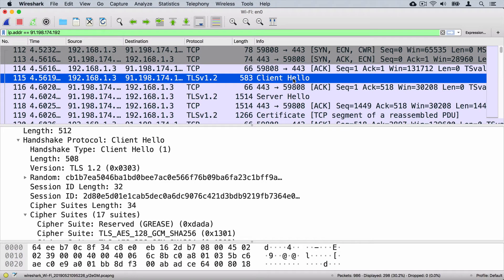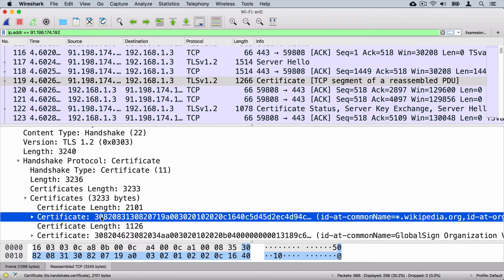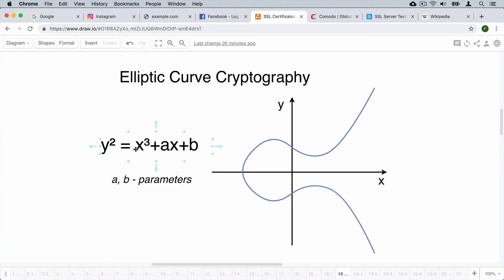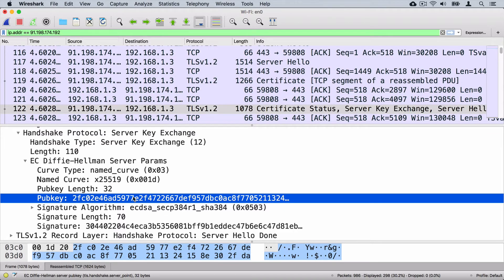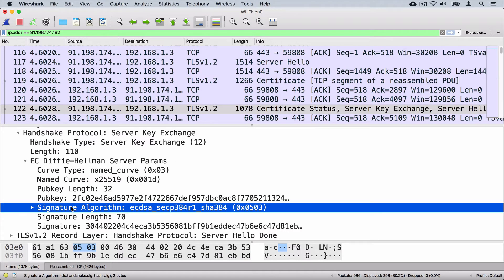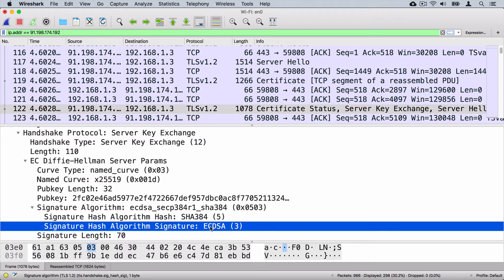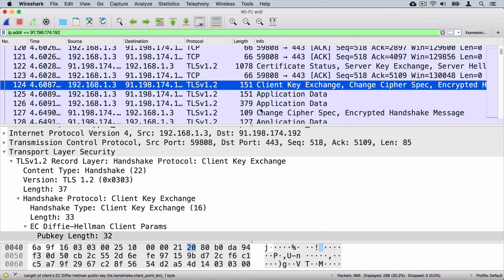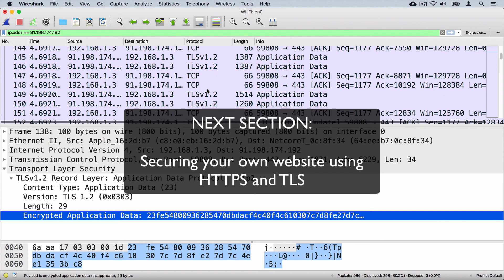20 Exploring ECDHE with ECDSA